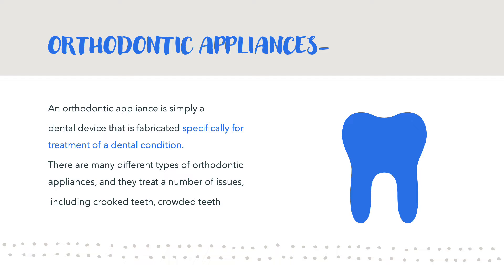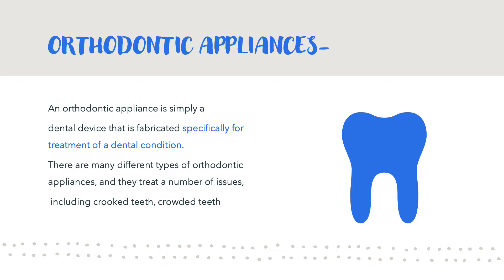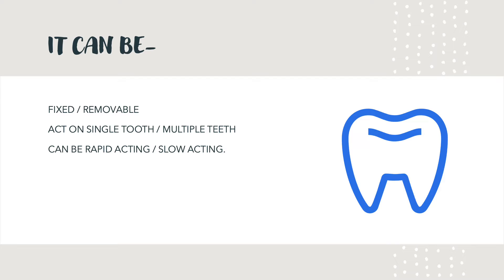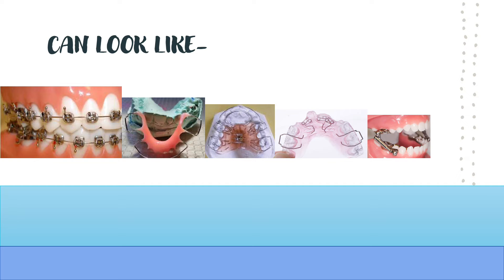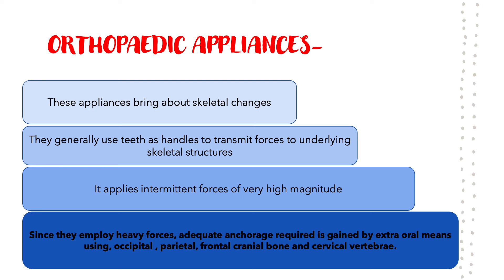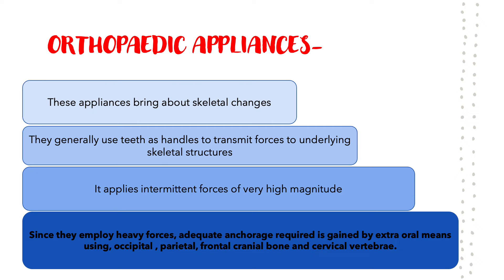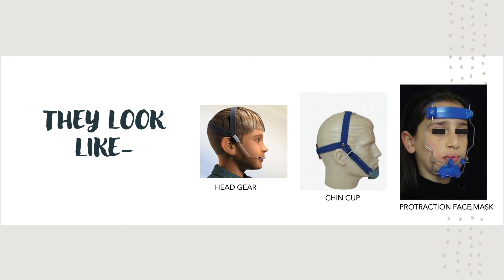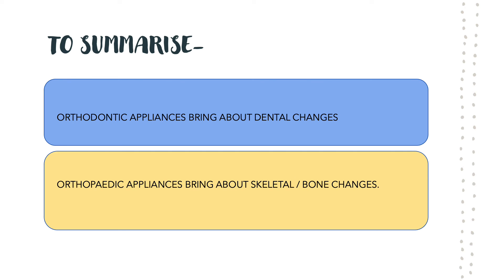DIFFERENCE BETWEEN ORTHODONTIC & ORTHOPEDIC APPLIANCE / CHIN CUP / HEADGEAR / PROTRACTION FACE MASK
Hello everyone,

REALTED VIDEO-
REMOVABLE ORTHODONTIC APPLIANCES / WHAT TO EXPECT WITH THEM / THEIR CARE AND MAINTAINANCE-